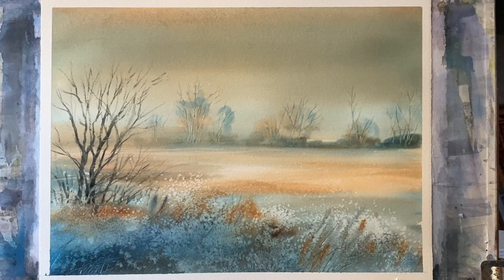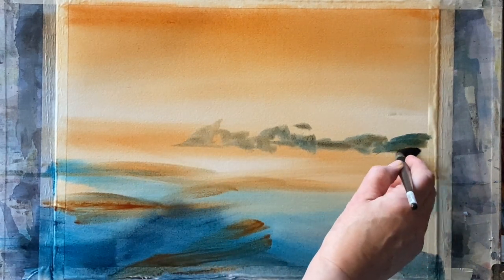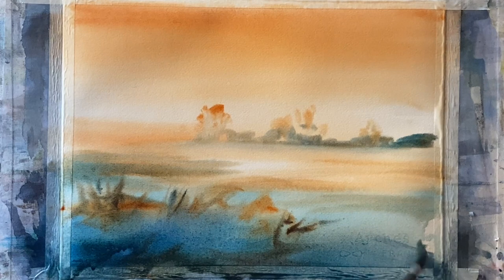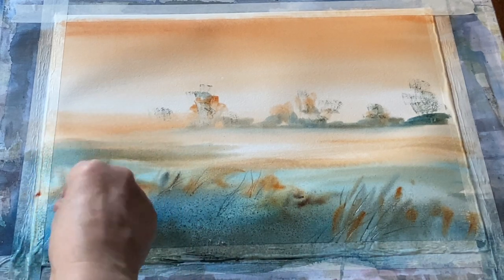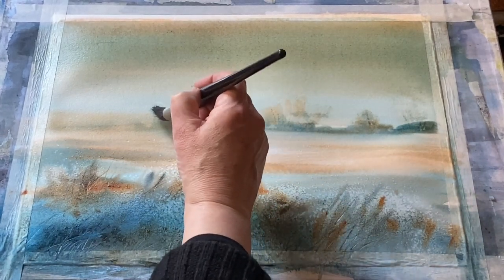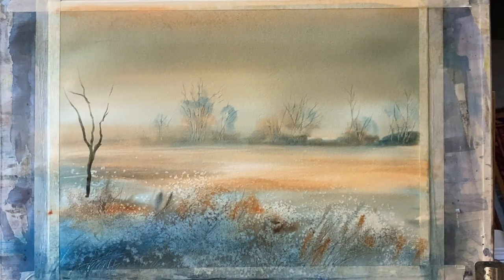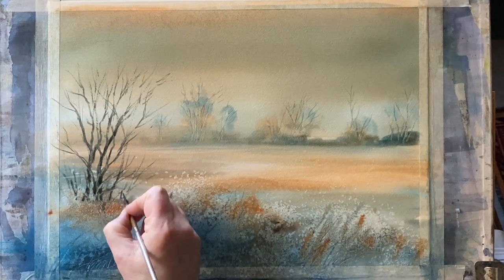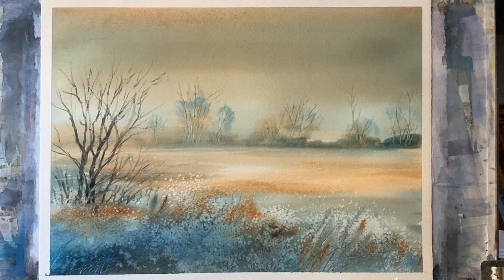Lois' Simple MISTY FIELDS Watercolor Painting, Watercolour landscape Tutorial, SALT & a NEW COLOR!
It's Lois here today, join me for a simple impressionistic MISTY evening landscape painting. It is a really simple landscape that was so much fun to paint, especially as I am testing out an exciting new colour for me, Cotman Turquoise. Using the wet in wet method and a limited palette of turquoise, burnt sienna, sepia and indigo, watch me experiment with this misty evening over the fields. It is from my imagination, but also inspired by lots of different misty landscape photos I looked at on Pixabay before painting. I add salt into the damp foreground washes for lovely flower effects.
You can paint some really wonderful landscapes by just letting the paint and water flow together and seeing what happens. The trick is to look for any opportunities to turn particular marks into landscape features, and learn to exploit those opportunities to the full. This can take a bit of practice, but it is a wonderful way to loosen up, take the pressure off yourself and have fun!

Materials: Arches 140lb/300gsm cold pressed watercolour paper, 11" by 15"/28cms x 38cms. It is taped to my board and my board is at an angle of about 45 degrees, or flat, or I can tip and tilt it to get the water to flow. I use ordinary fine table salt for effects and a water mister spray. I use various brushes as shown in the demo, but use any similar ones you have.
Purchase Morgaine's original paintings and handmade paint